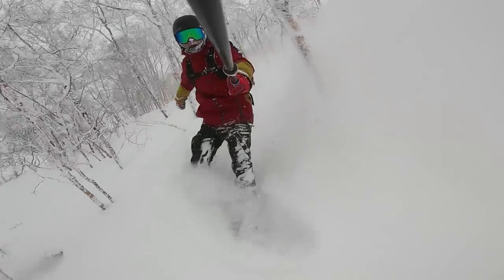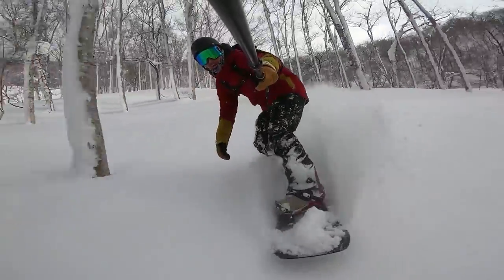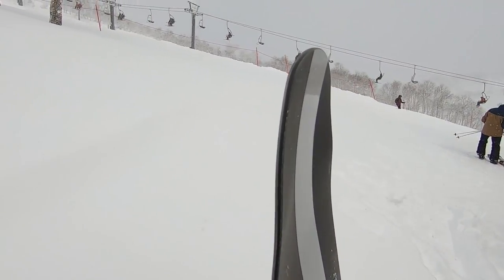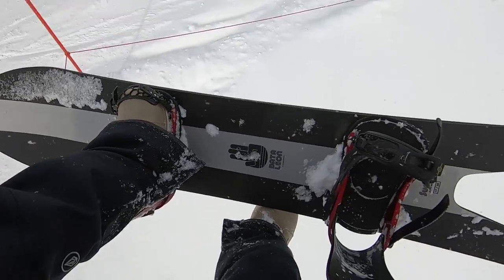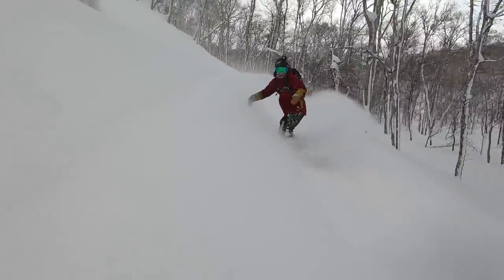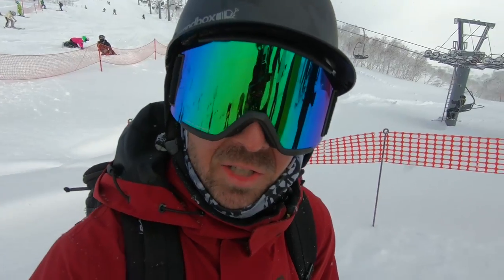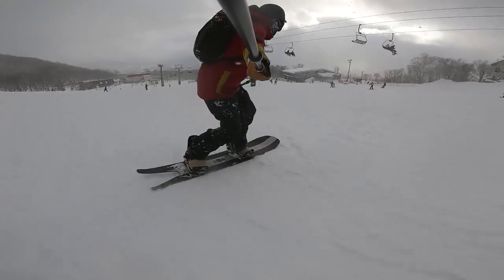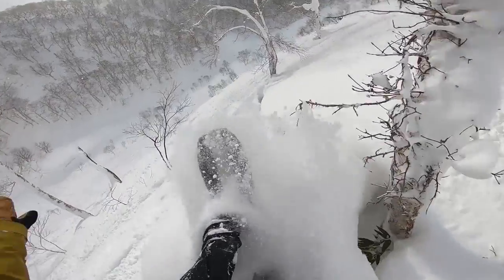Japan Powder Surfing - Bataleon Surfer Snowboard Review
Bataleon Surfer Snowboard

Japan has been coming through with some amazing snow, and today at Annupuri resort we found perfect conditions to test the Bataleon Surfer snowboard. We spent the whole day taking laps out gate G2 finding a variety of lines that offered open fields, tree runs, and fun drops. The Bataleon Surfer provided unsinkable float, maneuverability in powder, arched turns on groomers, and a surprising amount of stability and pop. A couple of the highlights on this board are the Powder 3BT from Bataleon which allows this snowboard to transition quickly from edge to edge while also assisting with float, the full positive camber profile for stability, and the swallow tail assisting with keeping the nose up and making quick turns in powder, as well as giving this board a very unique look.